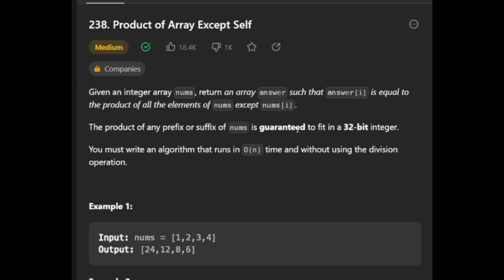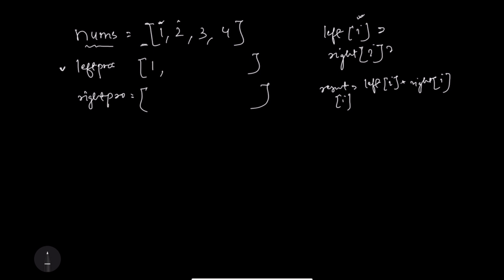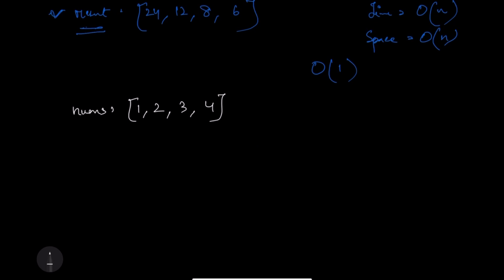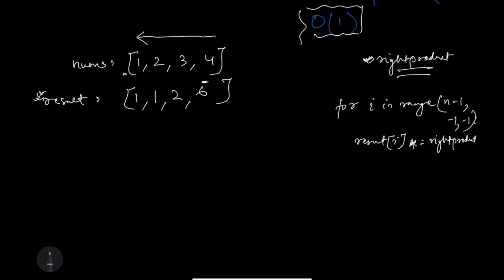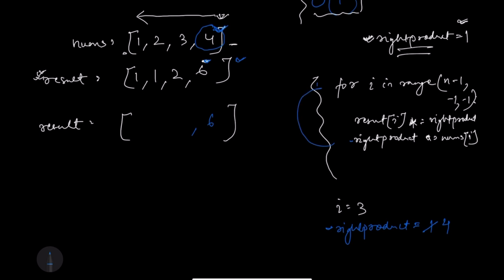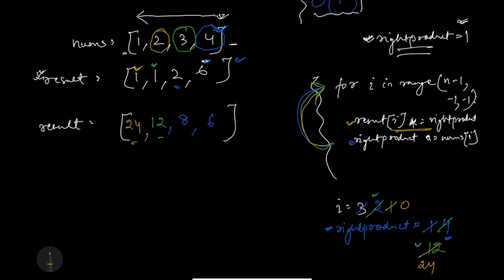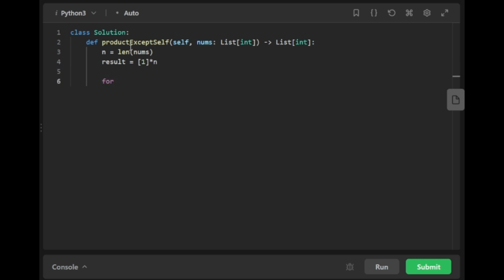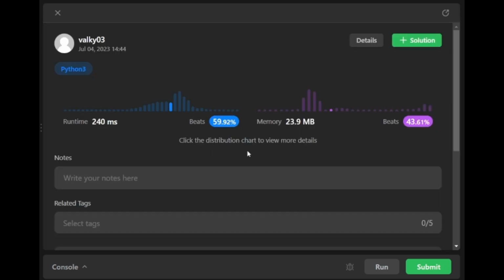Product of Array Except Self | Python | O(1) Space | O(n) Time | Leetcode - 238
In this video, we will understand how to find product of array except self with Time Complexity O(N) and space complexity O(1).